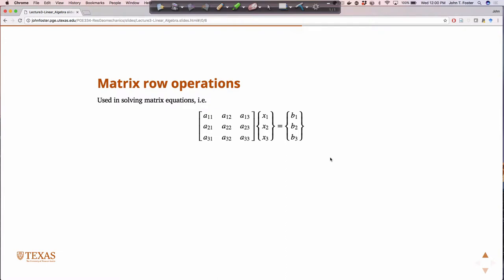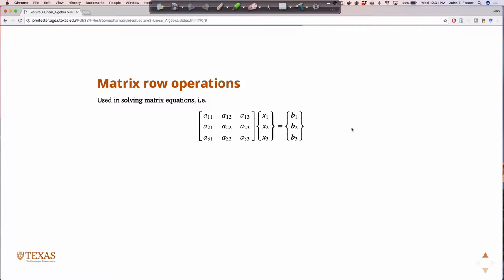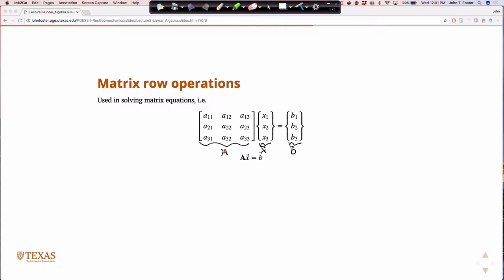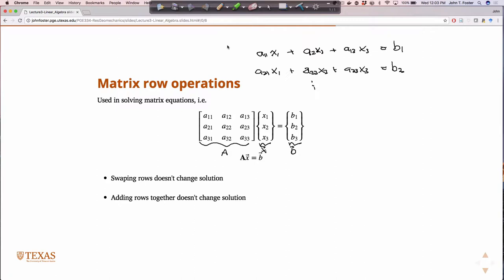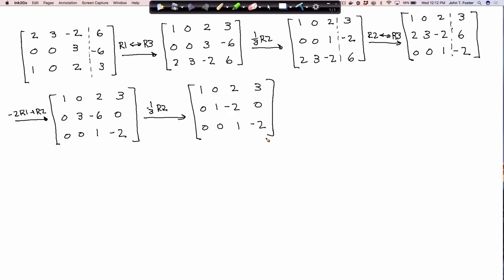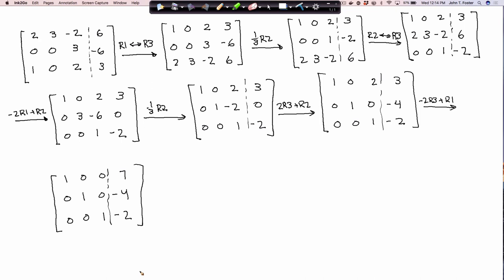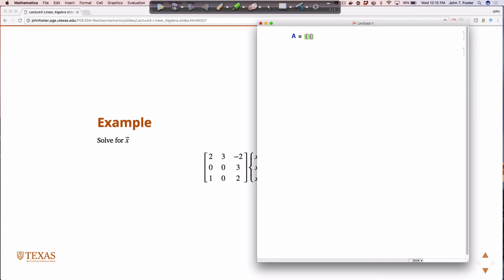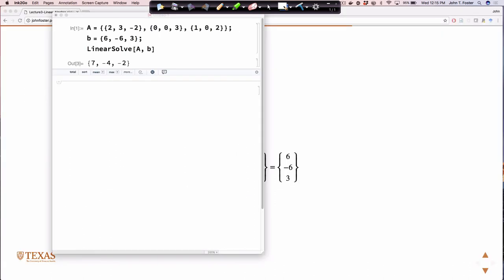Solving linear systems with matrix row-operations